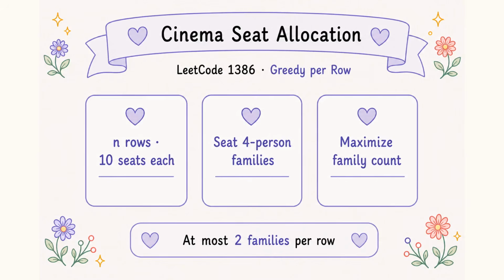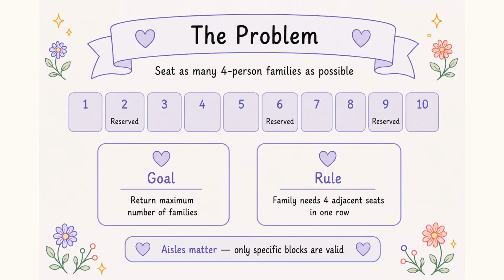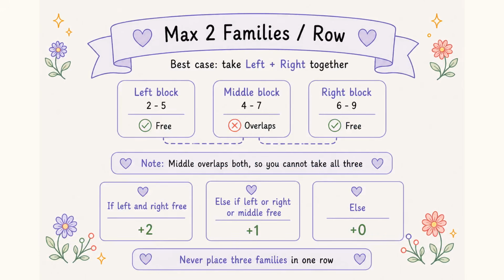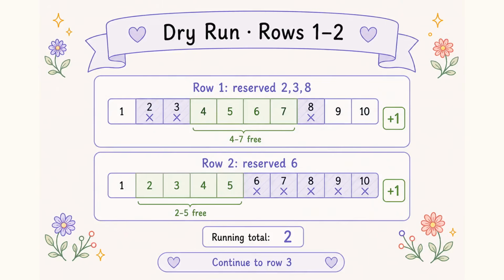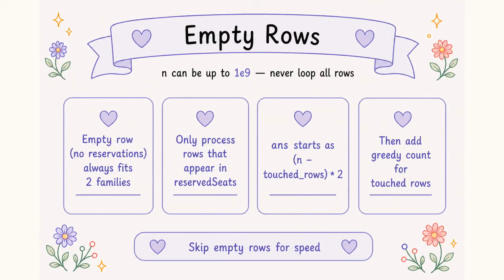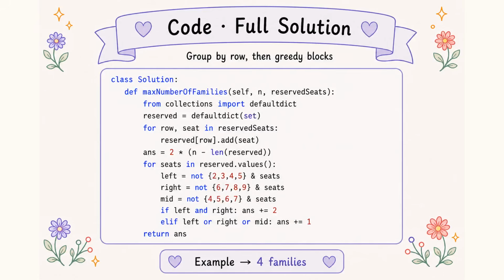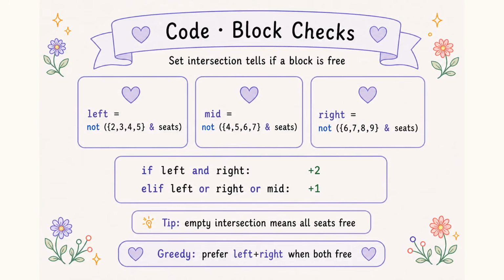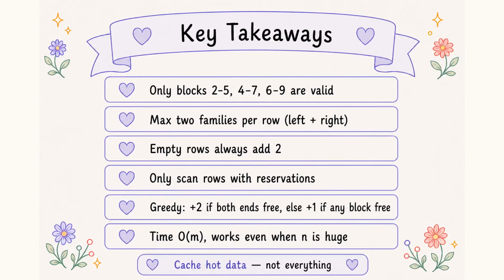Cinema Seat Allocation | LeetCode 1386 | Greedy + HashMap Explained Visually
🎬 Can you maximize the number of 4-person families in a cinema hall?

In this LeetCode POTD, we solve Cinema Seat Allocation (LeetCode 1386) and visualize the key observation that makes this problem much easier.

Instead of checking every seat, we focus only on the reserved seats and the possible 4-seat family blocks.

🧠 What you'll learn:
✅ How the cinema seating arrangement works
✅ How to identify the valid 4-seat blocks
✅ Handling overlapping family groups
✅ HashMap / Set approach
✅ Greedy strategy

📌 LeetCode: 1386
📌 Problem: Cinema Seat Allocation
📌 Difficulty: Medium
📌 Topics: Greedy + HashMap + Arrays

Learn DSA visually with @allcsnotes 💚